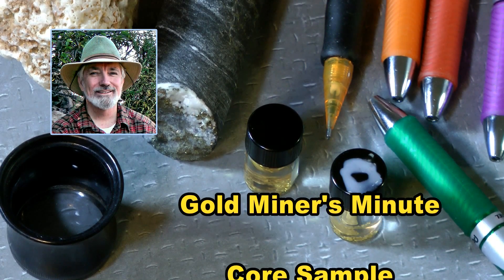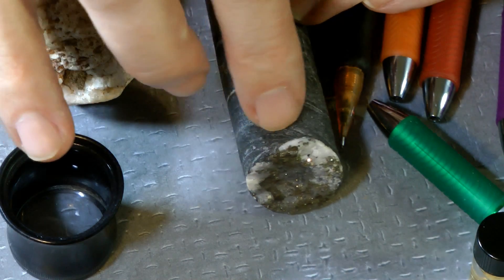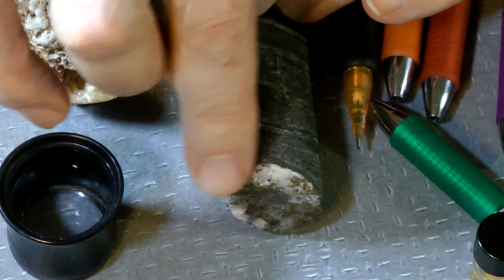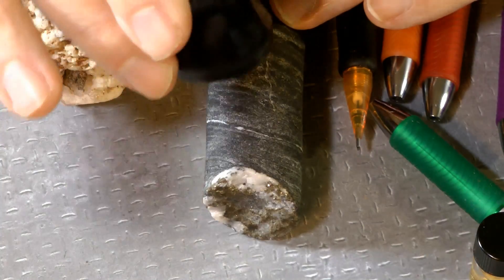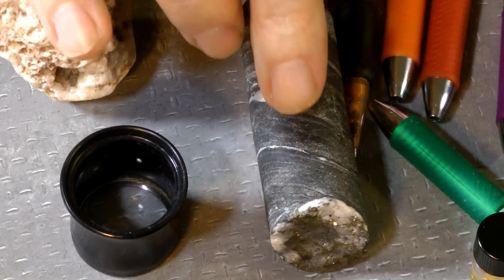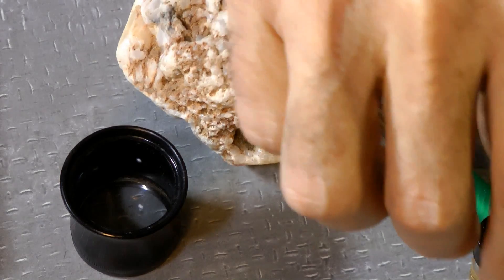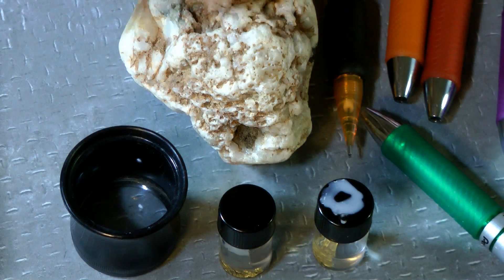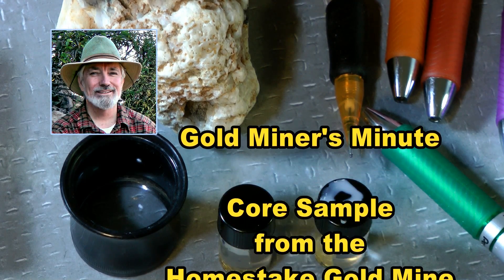Gold Miner's Minute: Core Sample from the Homestake Gold Mine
This is the first of my series called the "Gold Miner's Minute"

Find out about sampling types and what to look for in those samples. An example of a diamond drill sample from the famous Homestake gold mine is shown.